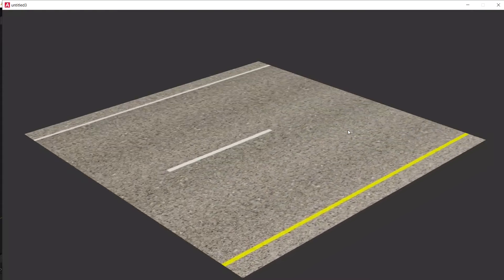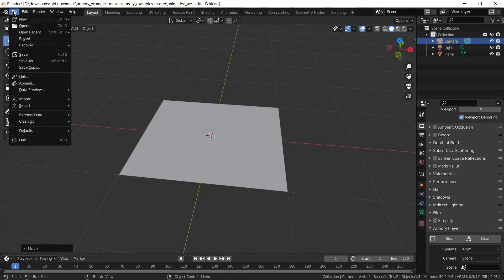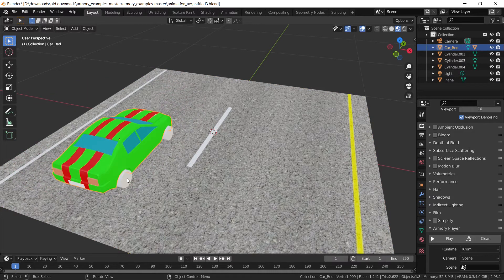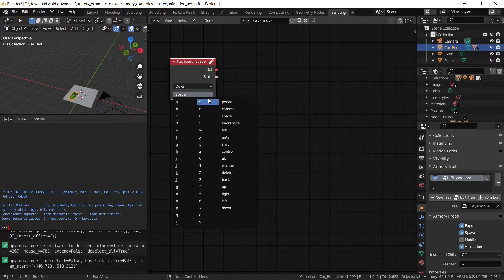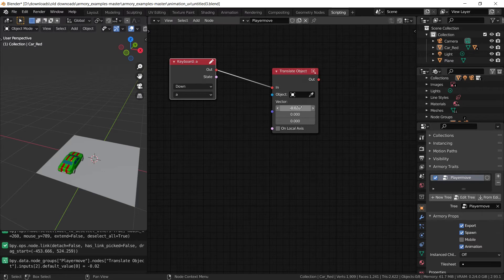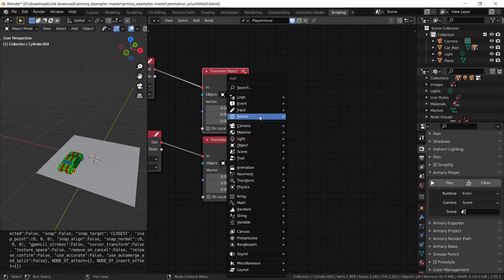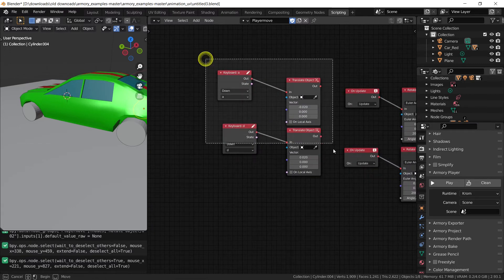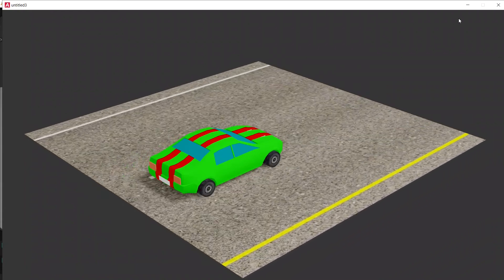Input system and car movement---Armory 3D--- episode 2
In this video you will learn how to make a car move using logic nodes in Armory 3D.